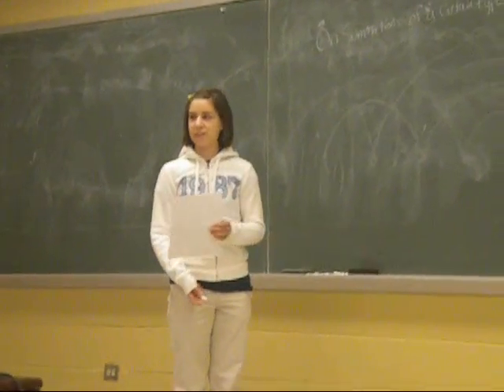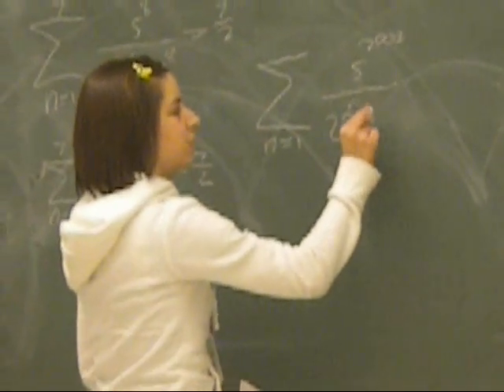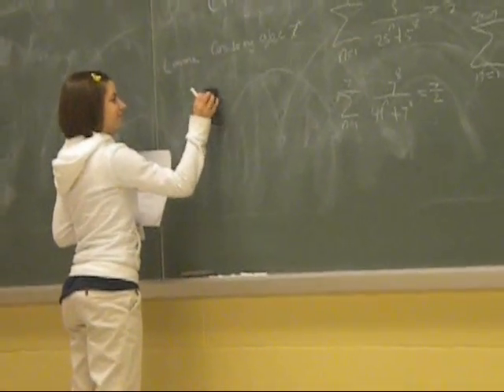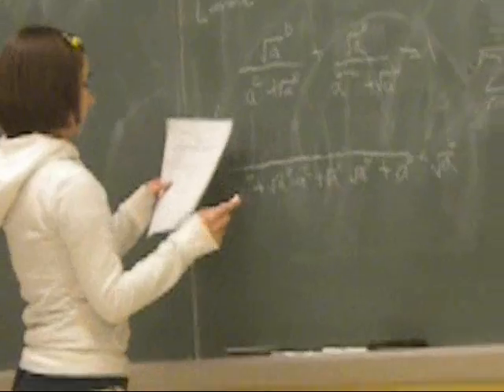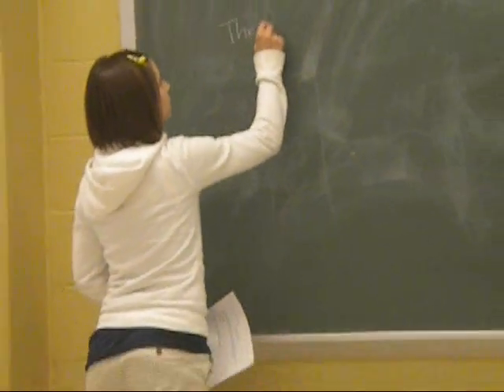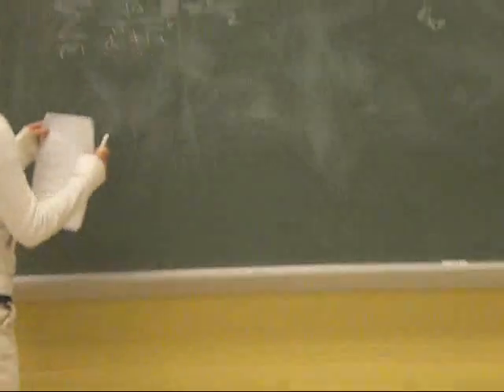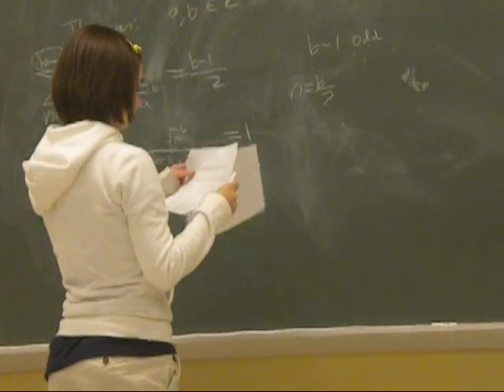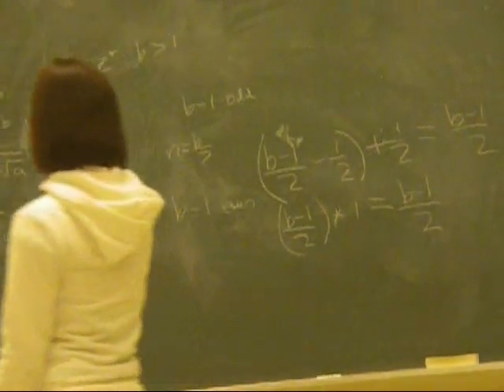Mathematics Lecture on Summations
a proof of a formula involving summations